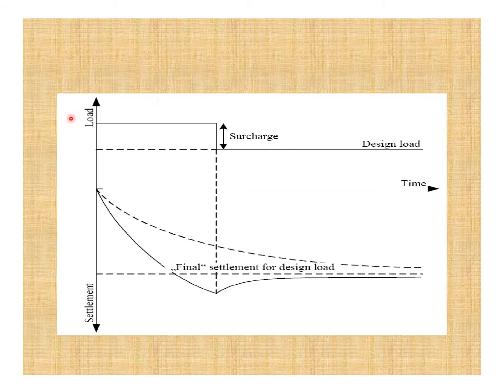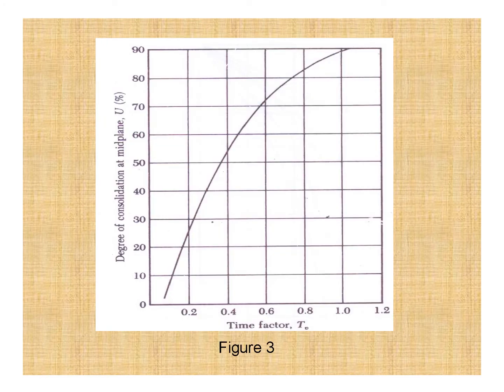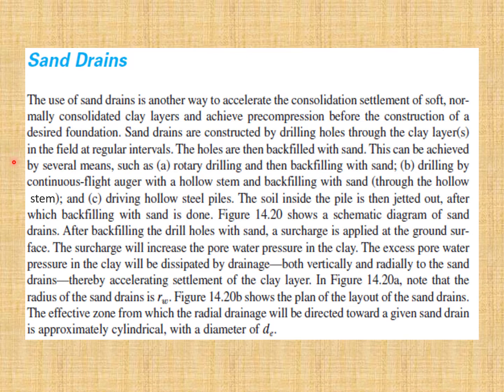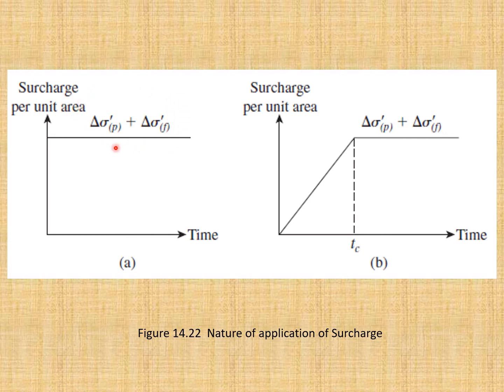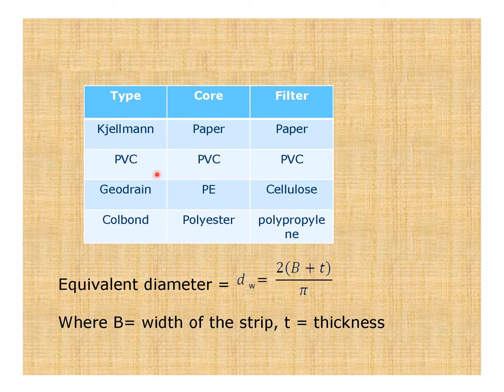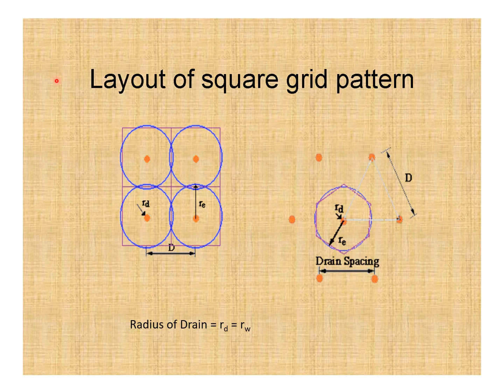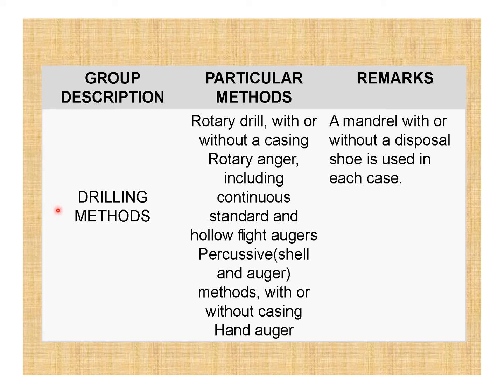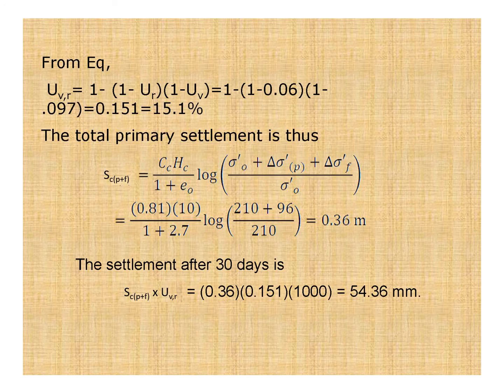SIT Lecture No. 04====